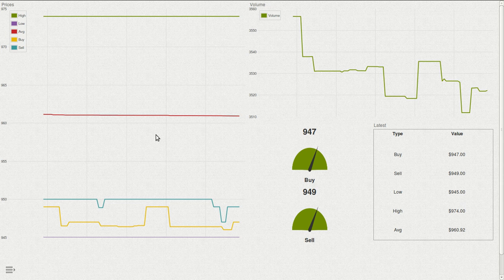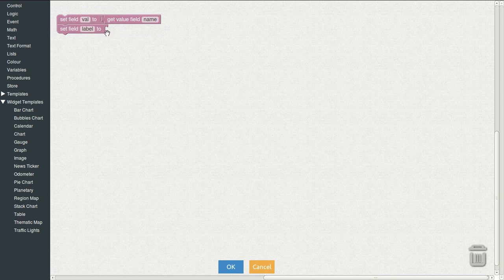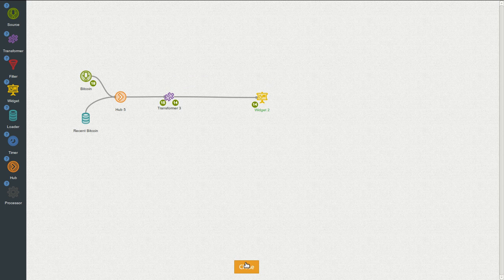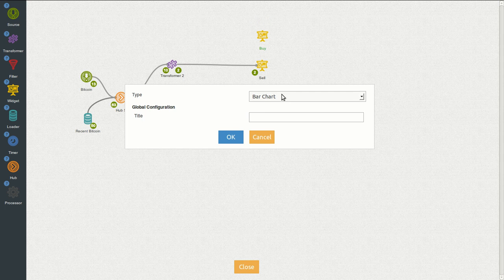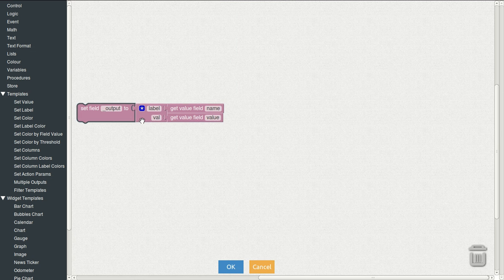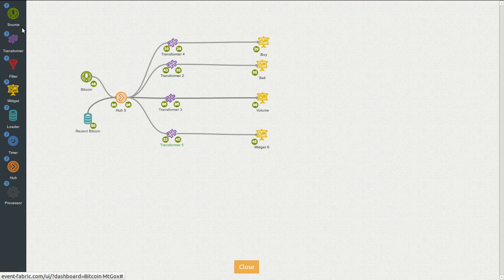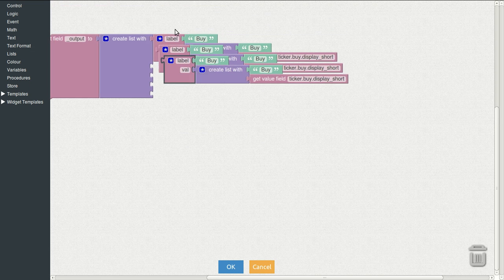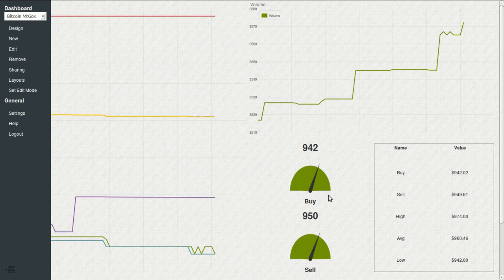Visualize MtGox Bitcoin Prices and Volume in Real Time with Event Fabric Dashboards and PubNub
This Screencast shows how to build a dashboard to display MtGox Bitcoin exchange information in real time consuming it from a public stream provided by PubNub using our new PubNub source and recent message loader.